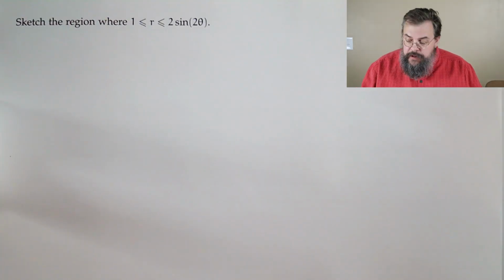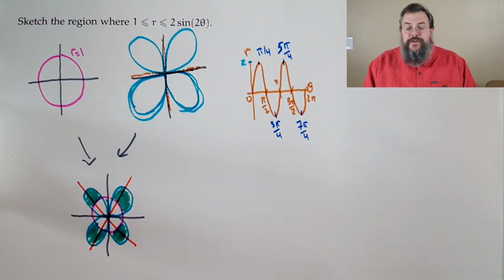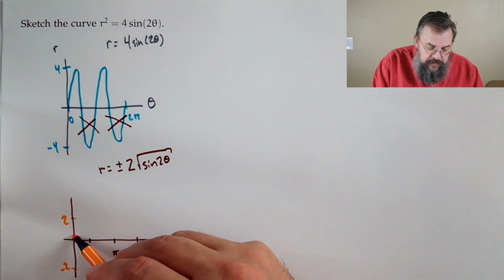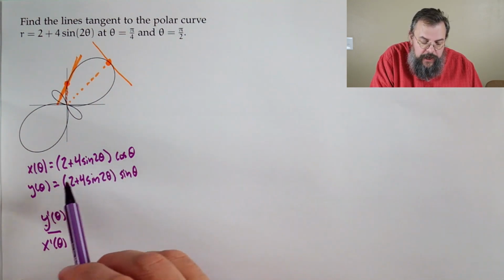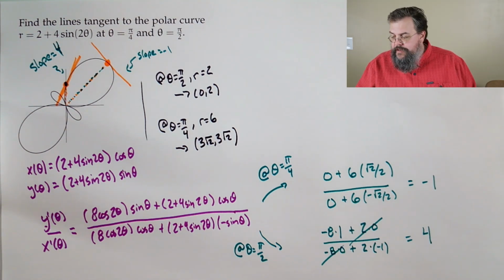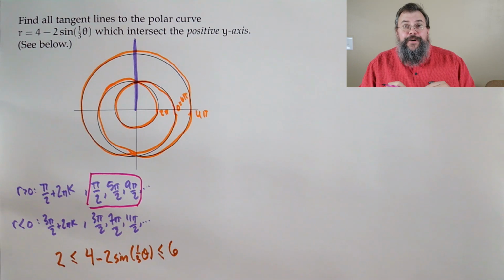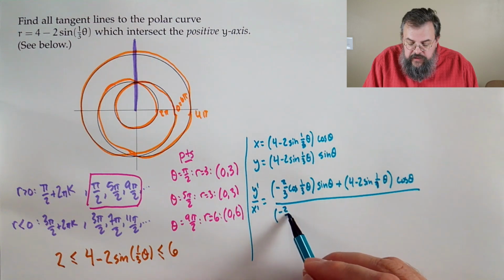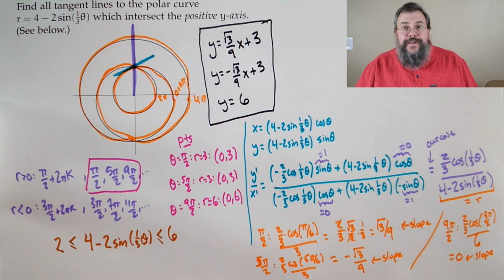Calculus 2 -- Sketching and tangent lines for polar coordinates -- More practice